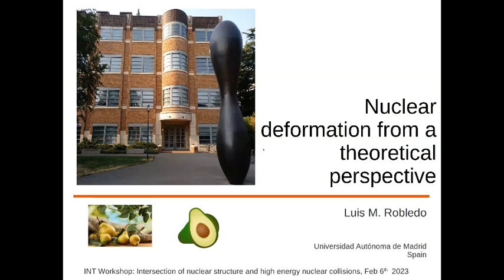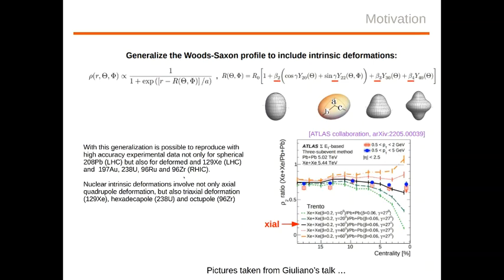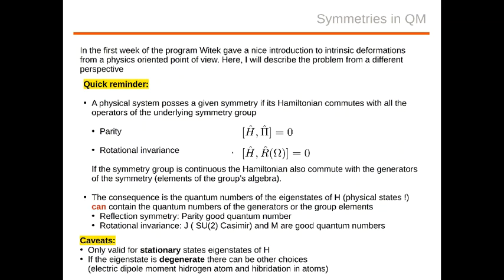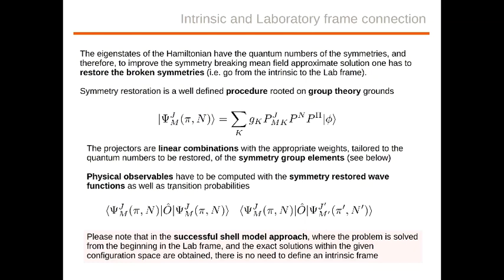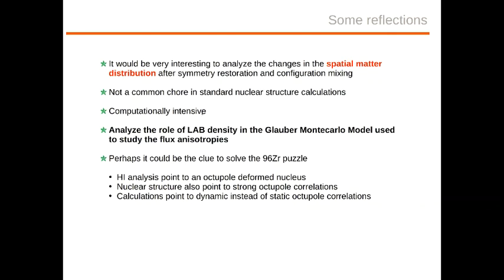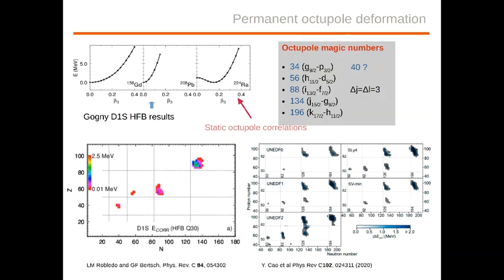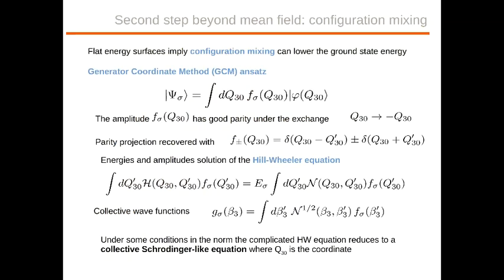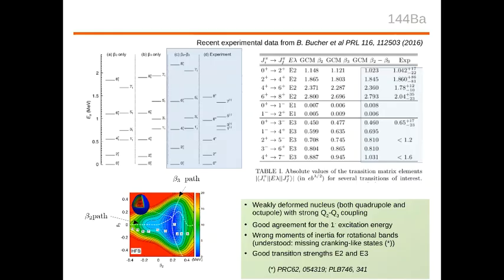INT 23-1a: L. Robledo, "Nuclear deformation from theoretical perspective"